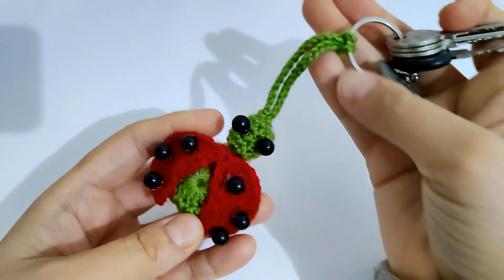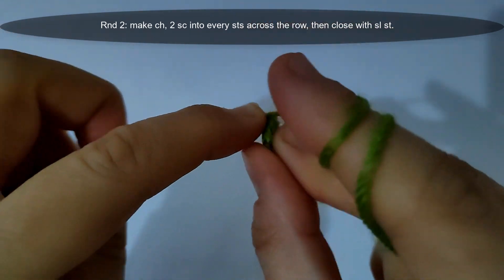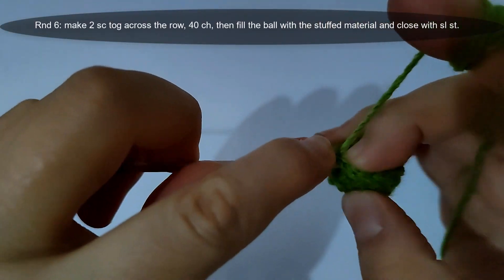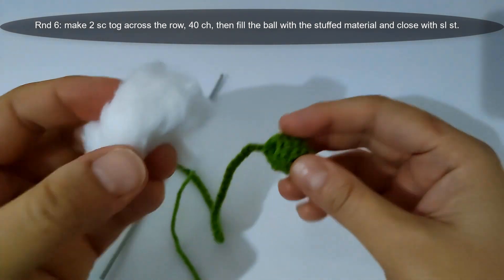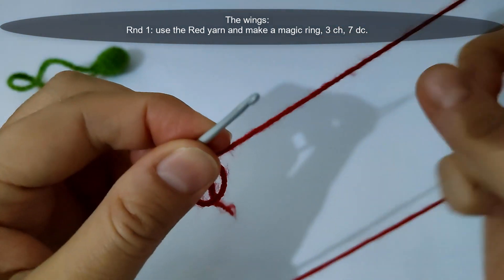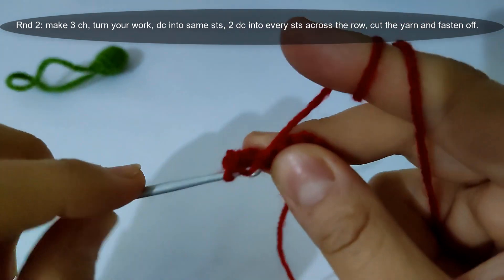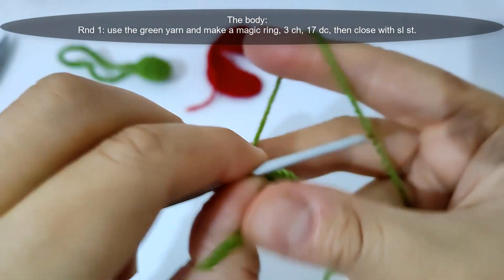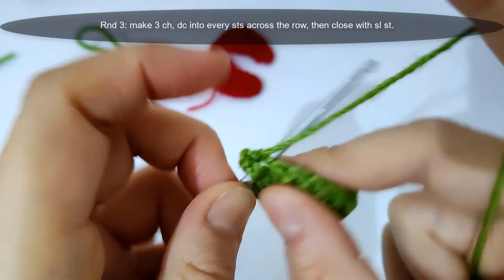Wow !! Super easy very useful crochet ladybug keychain. Sell and give as a gift.. ( Left Handed)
I will show you how to make a crochet ladybug keychain step by step with the pattern into the subtitle.
How to crochet a ladybug keychain
How to make a crochet keychain
How to make a crochet ladybug
Crochet ladybug pattern
crochet ladybug keychain tutorial
This is video No. 301 on Crafting Wheel  channel.